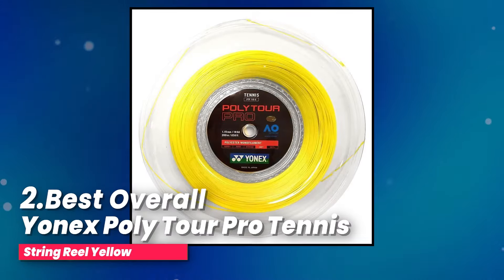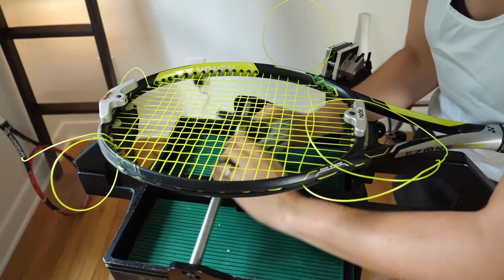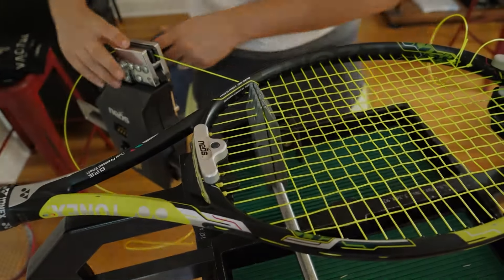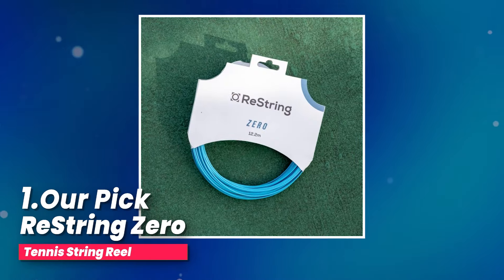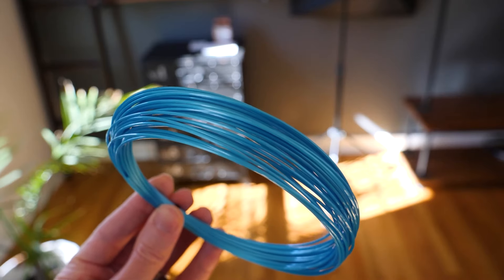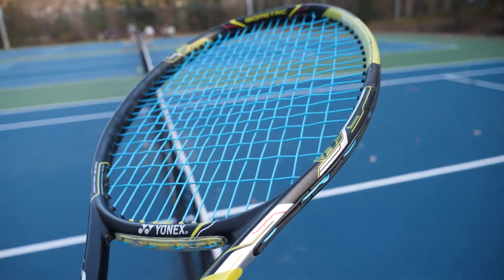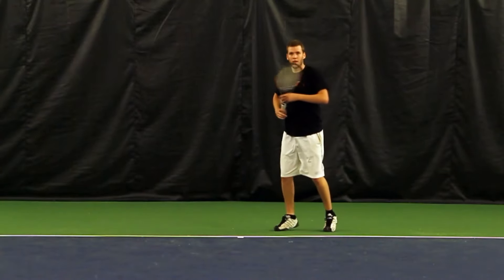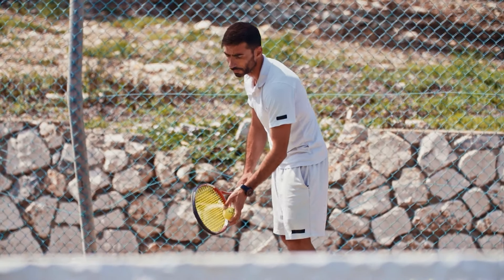Top 3 BEST Tennis Strings 2024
Top 3 BEST Tennis Strings
►Amazon Links◄  to the Best Tennis Strings 2024 we listed in this video:
➜ 3. Tier 1 Sports TRU Pro Ghost Wire Tennis String
➜ 2. Yonex Poly Tour Pro Tennis String Reel Yellow -
16G 17G
➜ 1. ReString Zero Tennis String Reel - 16G 17G

We have just laid out the top 3 best Tennis Strings 2024. In 3rd place is the Tier 1 Sports TRU Pro Ghost Wire Tennis String, our pick for the best budget Tennis Strings. In 2nd place is the Yonex Poly Tour Pro Tennis String Reel Yellow, our pick for the best overall Tennis Strings. In 1st place is the ReString Zero Tennis String Reel, our pick for the best Tennis Strings review! Your rackets will love you for these amazing polyester strings.